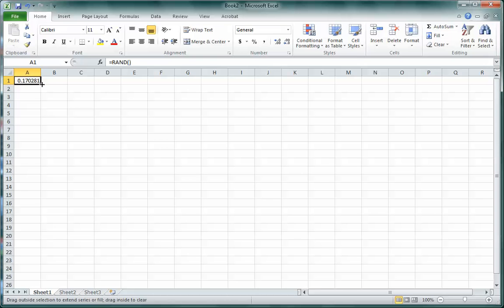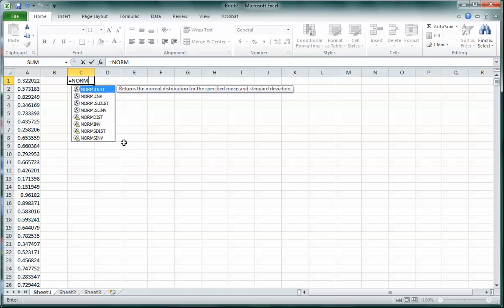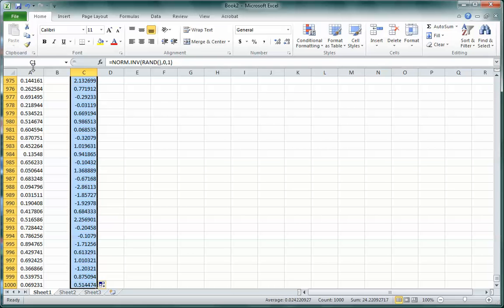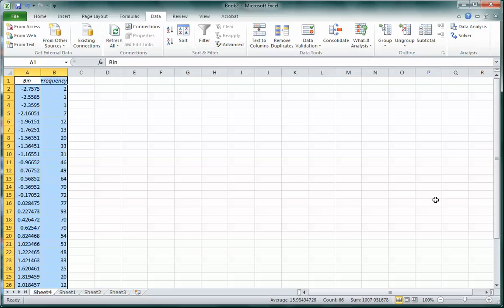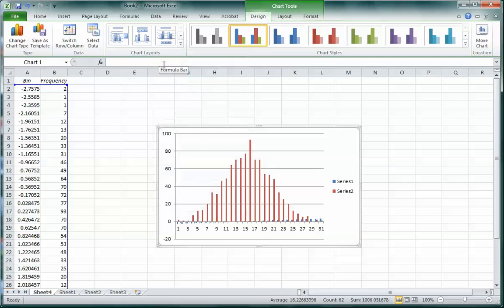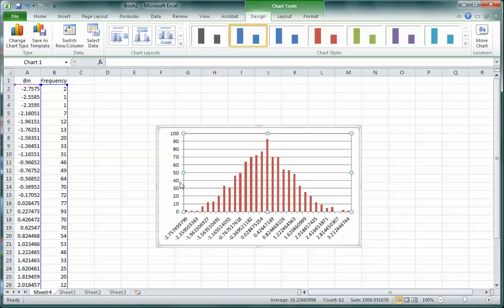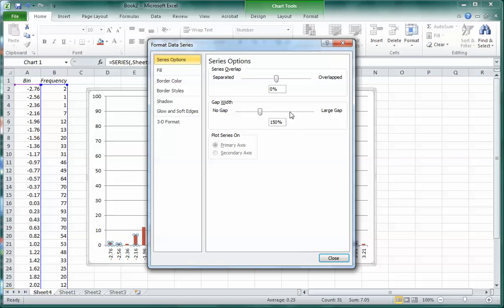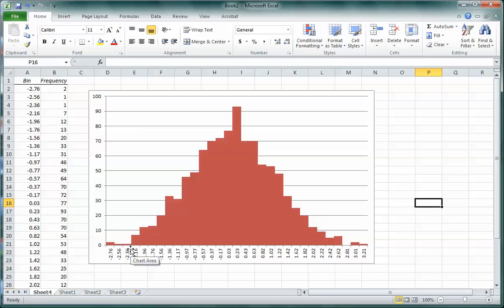Building a Histogram with Microsoft Excel